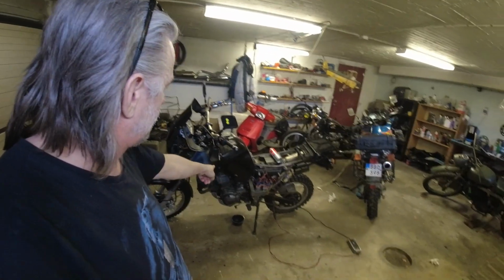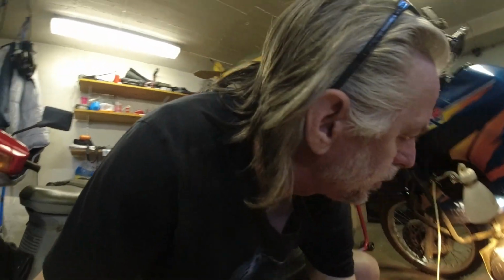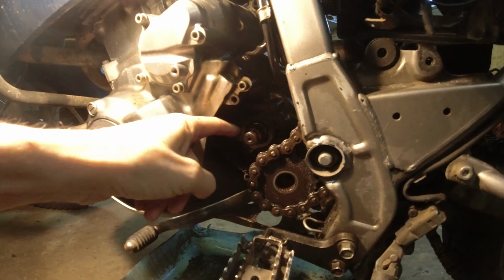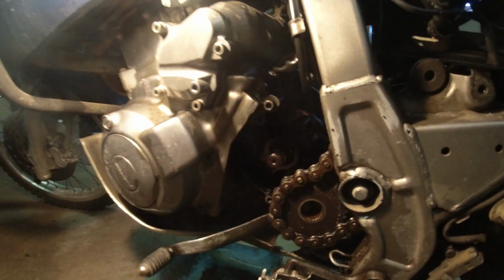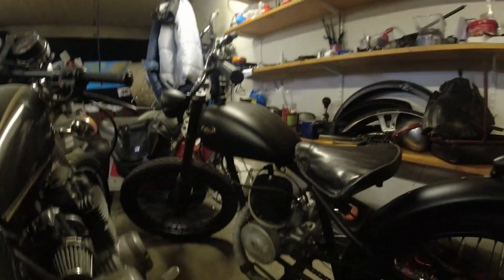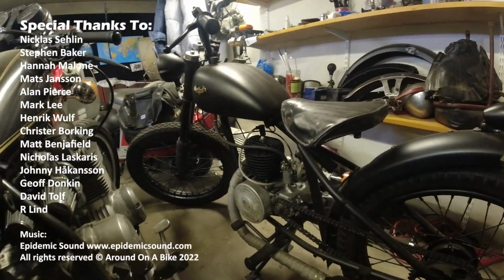Drama in the Base Camp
Sometimes things don’t go as planned…

Join The Around On A Bike Community here:
Would you like to get early access to my videos?
Would you like to get your name in the credits?
Would you like some of Around On A Bike stickers?

Filmed & Edited by:
Anders Jälmsjö
Narrated & Text by:
Anders Jälmsjö

Special Thanks To:
Nicklas Sehlin
Stephen Baker
Hannah Malone
Mats Jansson
Alan Pierce
Mark Lee
Henrik Wulf
Christer Borking
Matt Benjafield
Nicholas Laskaris
Johnny Håkansson
Geoff Donkin
David Tolf
R Lind